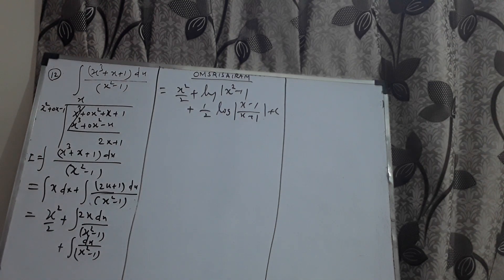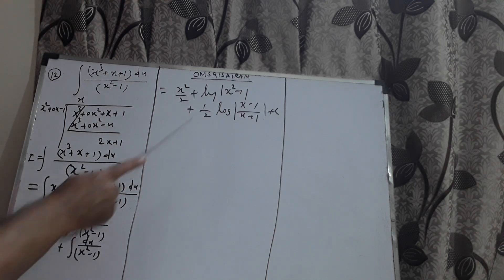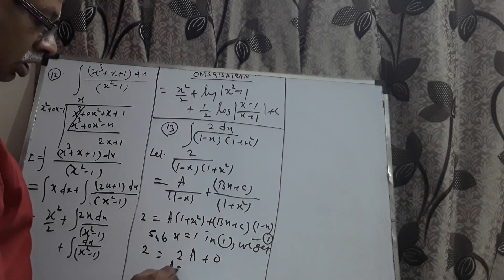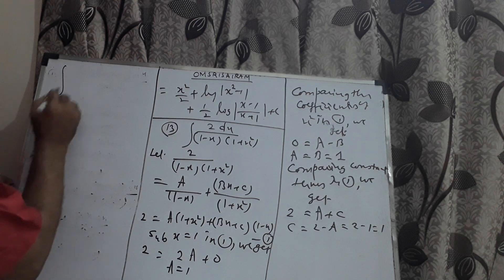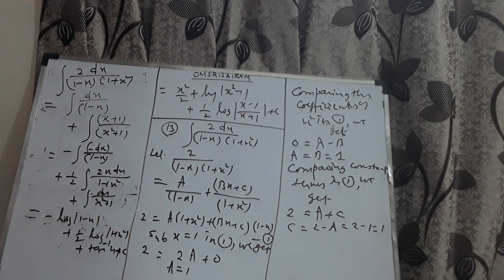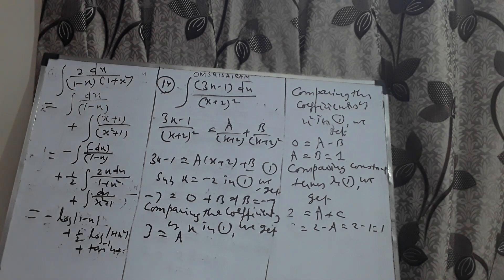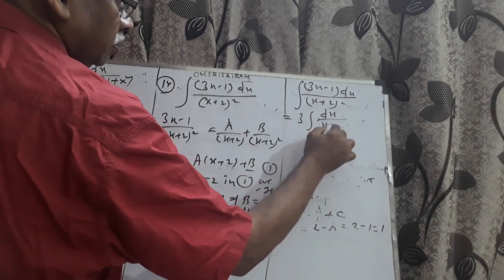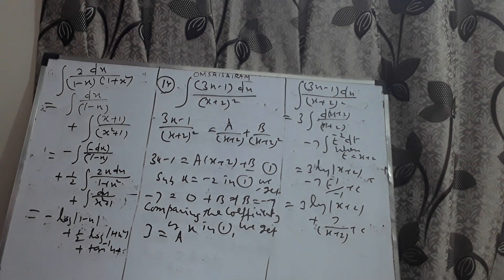XII part 5 of answers of ex 7.5 on integration by R SANKARARAMAN (20.10.2023)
This video presentation deals with the answers of 12,13,14 of exercise 7.5 on integration from NCERT text book. Subscription has no charges. -R SANKARARAMAN